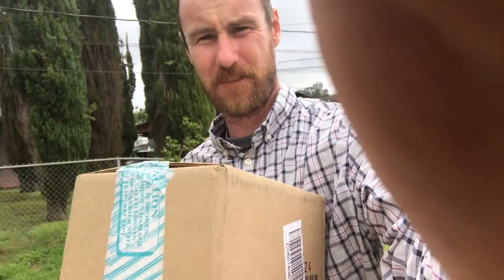FULL SPEC MacBook Pro 15 Inch 2017 Unboxing | Jake Barefoot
Mac Pro Unboxing full spec MacBook Pro fifteen inch with touch bar. They don't make them any nicer than this. More tests coming soon.